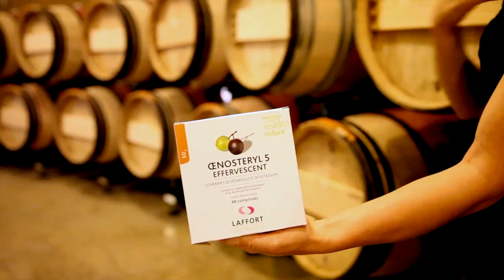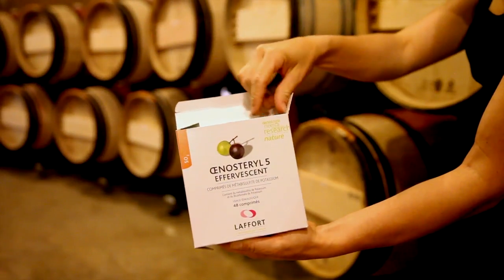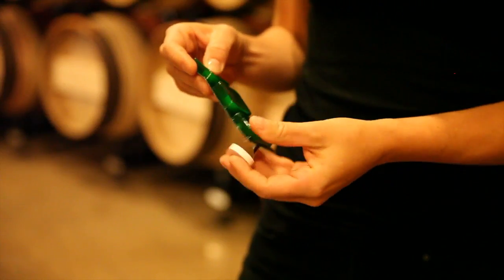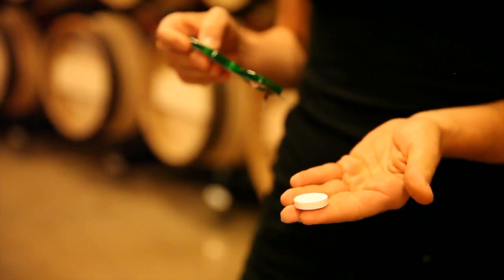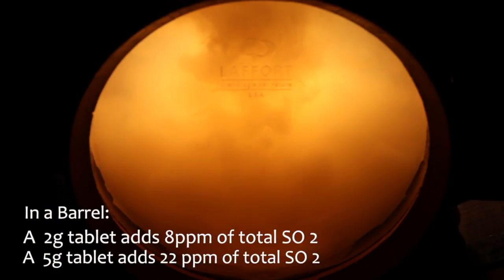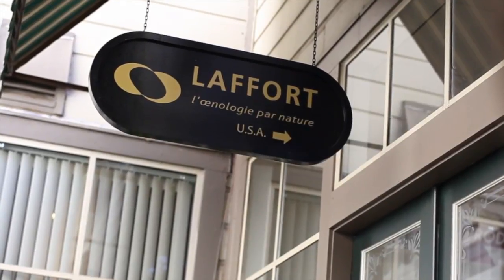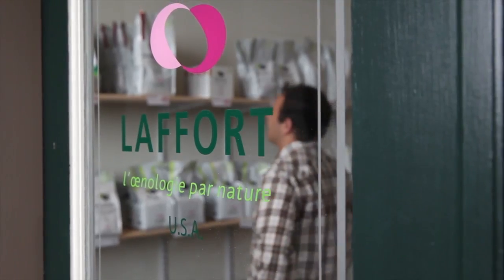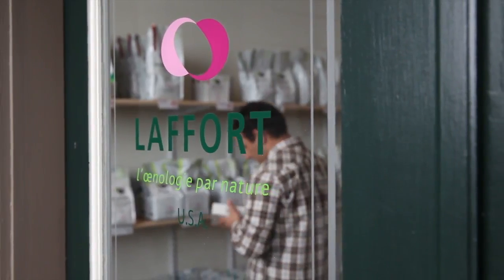LAFFORT - OENOSTERYL™ VIDEO - ENGLISH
LAFFORT OENOSTERYL™ SO1 Tablets
A quick and efficient way to add SO2 to your wine.

The OENOSTERYL™ tablets are self dissolving pills of potassium metabisulfite and potassium bicarbonate. They are packaged in boxes of 48 tablets; each tablet is sealed individually to keep them fresh until use.
These tablets are very popular because they are precise, odorless, safe and effervescent. Using the OENOSTERYL™ tablets is a quick and efficient way to add SO2. They dissolve in a few minutes and homogenize the SO2 in the wine, and there is no need to stir the barrel after adding the tablets, therefore saving time and avoiding oxidation.
There is no additional training or permits required and no need to wear a gas mask when using the OENOSTERYL™ tablets, unlike other SO2 dosing systems. Your cellar crew will love you for switching over to the OENOSTERYL™ tablets.
Contact your local Laffort rep for samples.

4 Minutes later

In a Barrel:
A 2g tablet adds 8ppm of total SO2
A 5g tablet adds 22ppm of total SO2